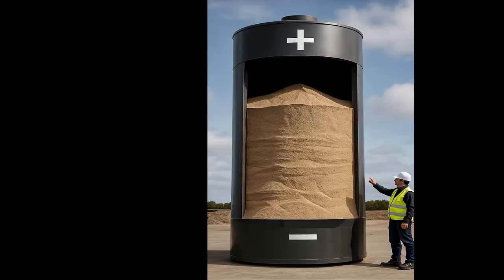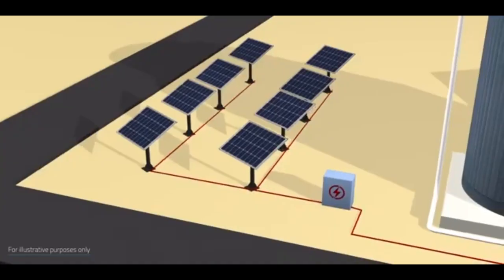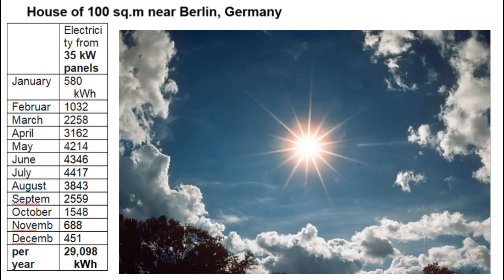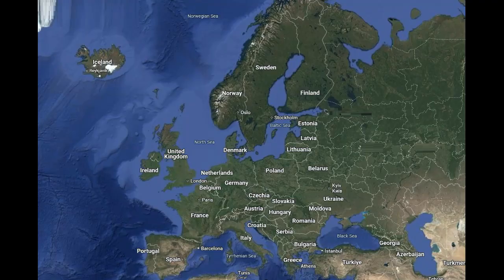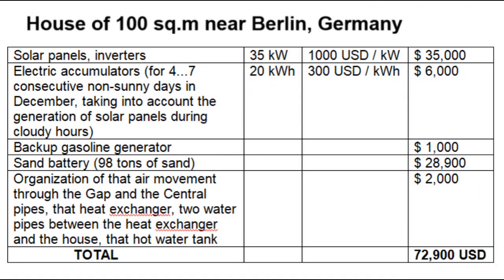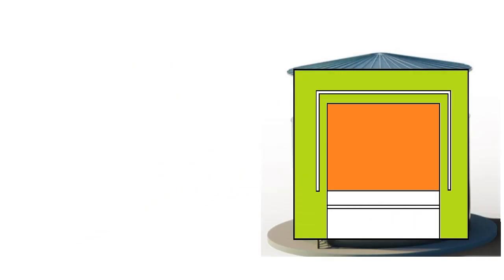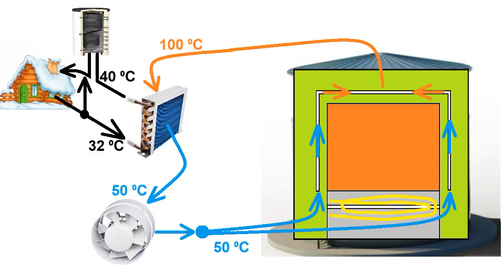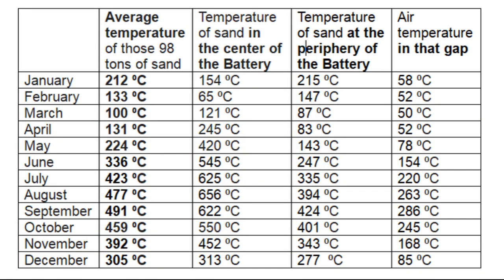Sand battery and Solar panels provide 100% energy autonomy of a house for all 12 months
0:00 - How a sand battery should work
1:05 - Those batteries in Finland
1:43 - 100% energy autonomy
2:55 - Construction cost
4:16 - The main innovation

A sand battery is a tank of sand which can be heated by electricity from solar panels to several hundred degrees. Sand batteries became very popular a few years ago, when these Finnish guys suggested not to throw away excess electricity from solar panels, but to use it to heat sand up to 600 ⁰ C during the summer months. These tens of tons of hot sand will be used to heat a house in winter, and the thermal energy is taken through this pipe at the periphery of the tank, as a result of which the temperature of the periphery can decrease up to 100 ⁰ C, which radically reduces these heat losses.

We know that such a large number of solar panels can fully supply a house with electricity for all the days of a cloudy winter, but similar cases lead to the fact that in summer the same number of panels will generate a large excess of electricity. This excess electricity in summer should heat several tens of tons of sand, which will completely provide heating of a house in winter and hot water supply for all 12 months a year.

Today, these Finnish guys are building large sand batteries for several thousand tons of sand or other cheap materials for heating tens and hundreds of houses. Unfortunately, these solutions are not suitable for small sand batteries for winter heating of just one house, because reducing the size of a battery leads to a radical increase in the impact of these heat losses, and therefore the small battery is not able to store the summer heat until winter.

But this video will describe an innovation which allows a battery to be reduced in size by several dozen times, to fully provide a single house with heating, hot water and electricity.

A house must have 35 kW of solar panels which will produce this electricity during sunny and cloudy hours of all 12 months a year, but this electricity will be taken by the house for various electrical appliances. The difference between these two columns results in this amount of unnecessary electricity which will heat 98 tons of sand in the battery. These will be those heat losses from the sand battery, and this is the extraction of its heat for home heating and hot water supply.

You see that during these 5 months, this influx of energy into the sand is greater than these outfluxes, and therefore those 98 tons of sand are heated in this way, from 100 ⁰ C at the beginning of April to 500 ⁰ C at the end of September. But after that, the average temperature of those 98 tons of sand will decrease in this way during the remaining 7 months.

This was a calculation for a house of 100 square meters in this region of Central Europe, which has this climate, and we know that this percentage of sunny hours of the winter months in the United States or Canada is several times better.

Those tens of tons of sand must be placed inside this circular wall with such dimensions, and cheap sand heaters by the solar panel electricity are located in this zone. These are 2 layers of thermal insulation, mineral wool or Urie-formaldehyde foam. These are 2 layers of rigid thermal insulation, expanded clay, or granules of blast furnace slag, or cheap recycled crushed aerated concrete.

These are my estimates of the total cost of building the sand battery, and we see this total cost again here, in this table of the total construction cost of the entire system for electricity, home heating, and hot water supply for one house.

Of course, it is expensive, but it will be cheaper in other regions, especially for sunny winters of the United States, and owners of the German house save almost $4,000 annually due to the fact that this energy is free. In addition, they do not spend money on the construction of a traditional system for home heating and hot water supply, and on connecting the house to the electricity grid, which can be very expensive, especially in the case of outlying houses. Also, these prices can be cheaper if the homeowners assemble the panels and electric accumulators themselves.